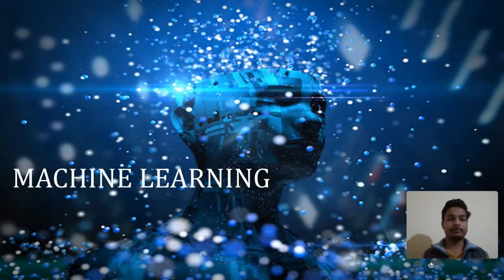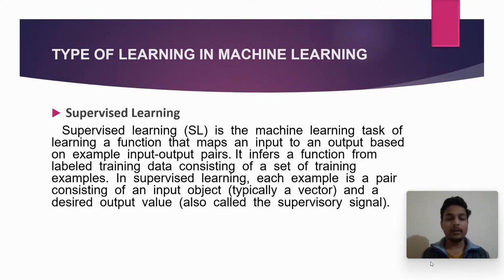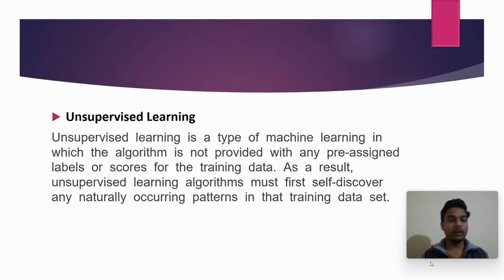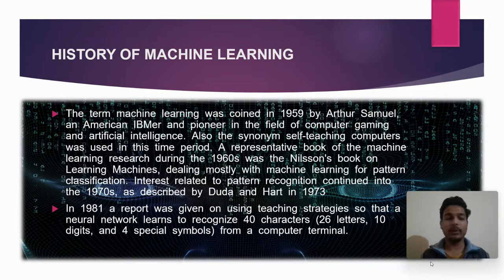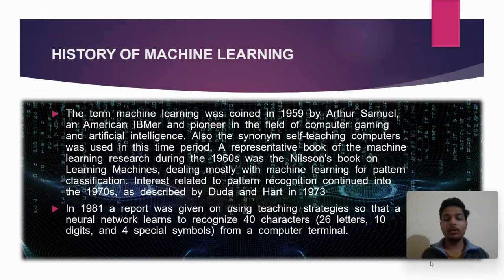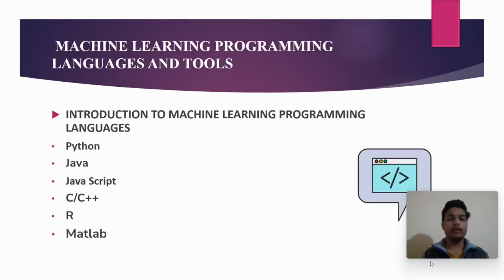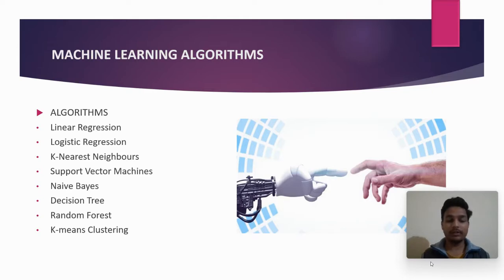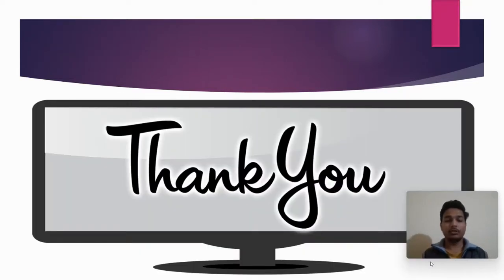MACHINE LEARNING | TERM PAPER PRESENTATION | PRABHAT GUPTA